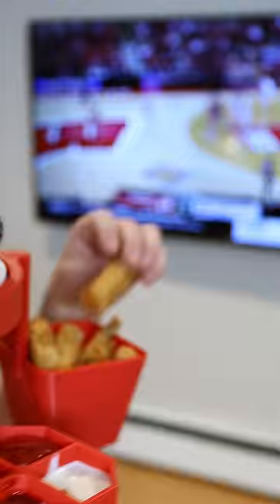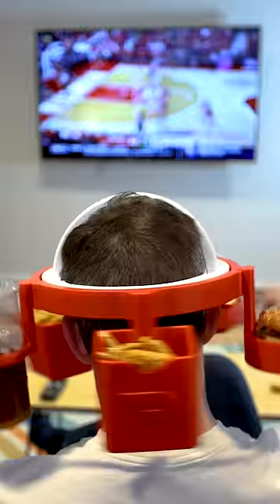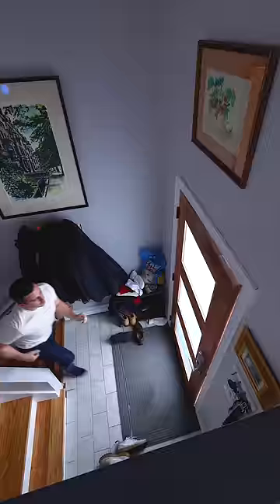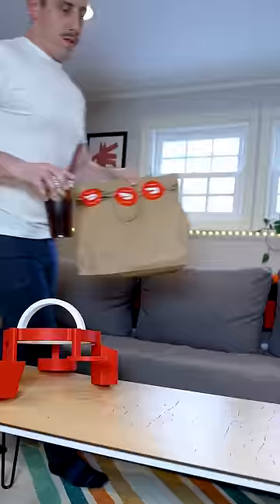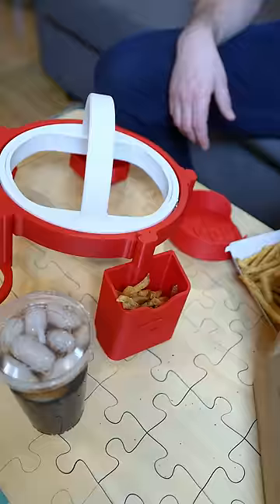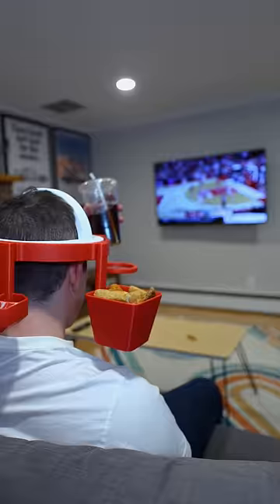It's a SPORTY Susan!